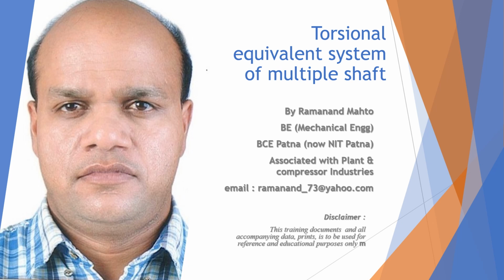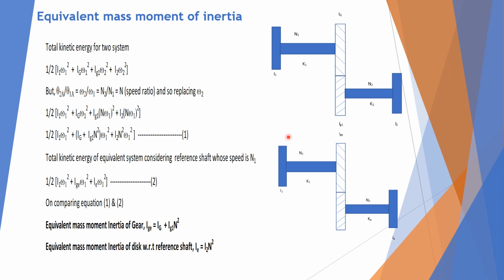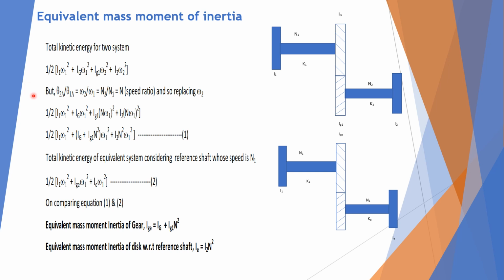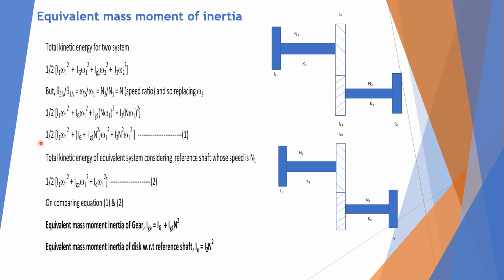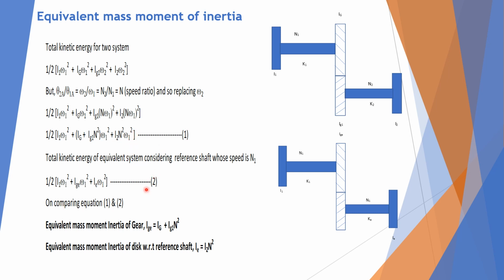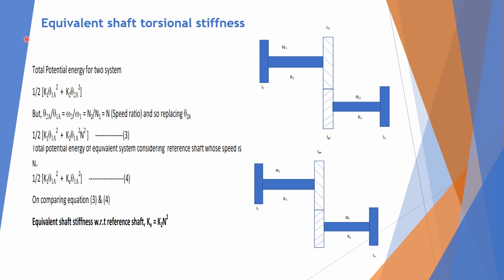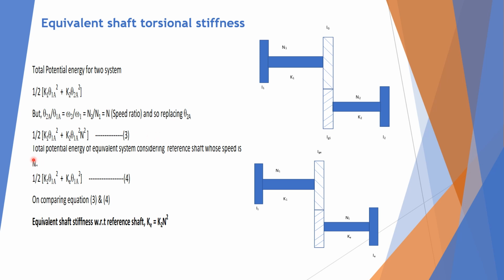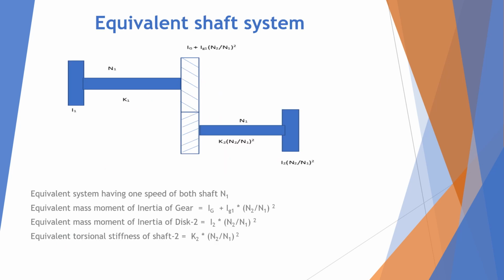Torsional equivalent system of disk and shaft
This video contains for derivation for equivalent system for disk and shaft. these are used for torsional frequency calculation for multiple shaft